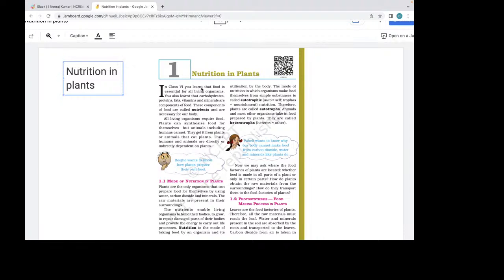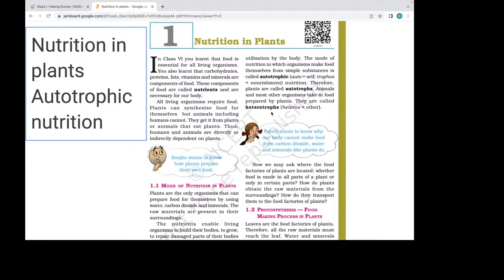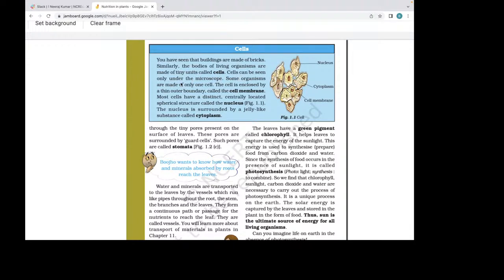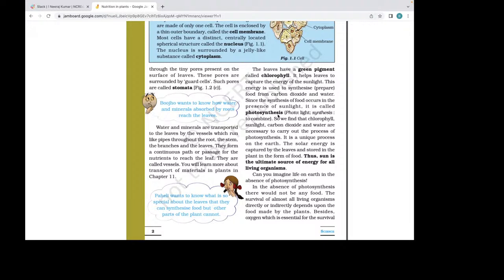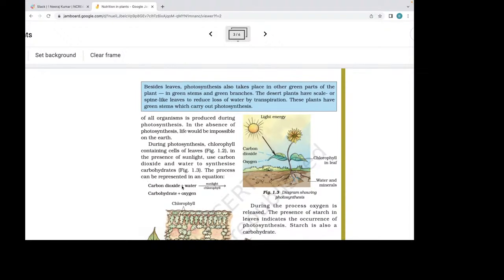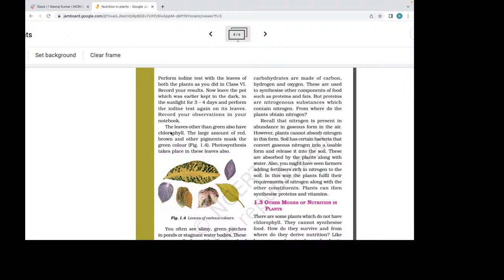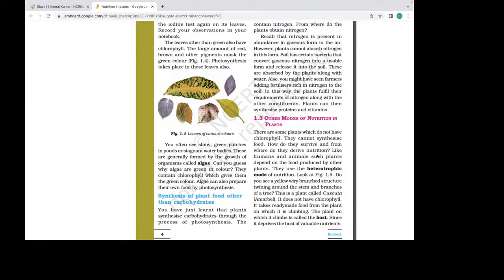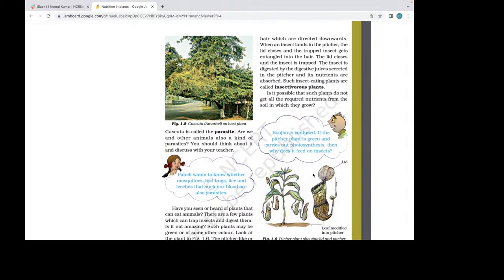Introduction Mode Of Nutrition Photosynthesis Other Mode Of Nutrition In Plants.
Introduction
Mode Of Nutrition
Photosynthesis
Other Mode Of Nutrition In Plants Class 7th